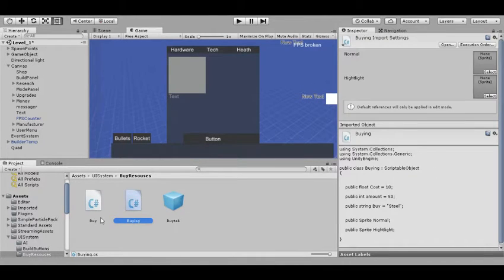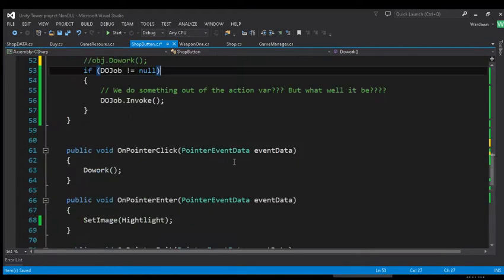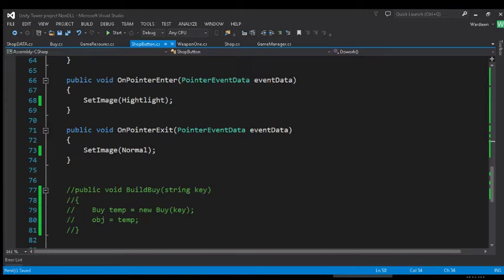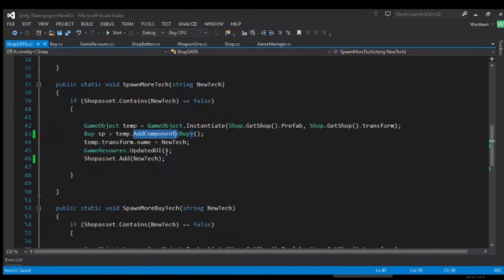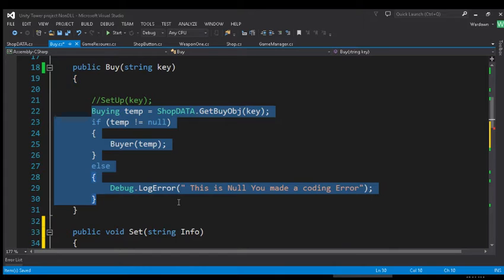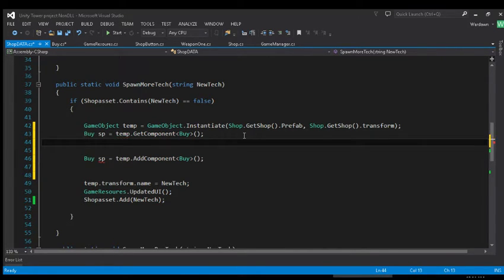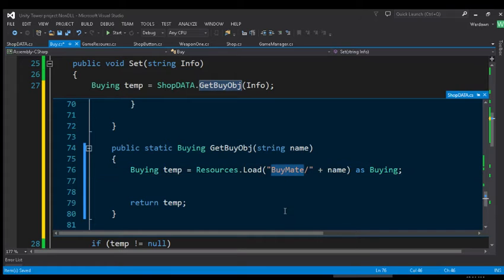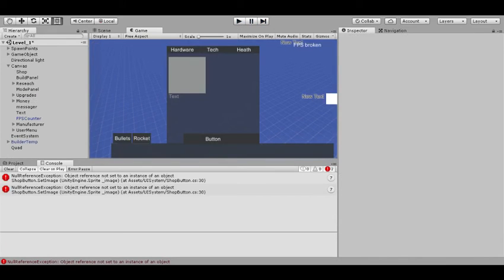Unity 3D Tutprial Make a Tower Defence Game Ver2 ( Buy Resoures )